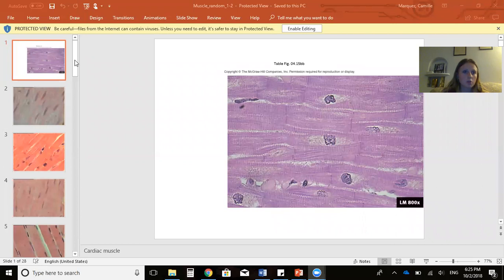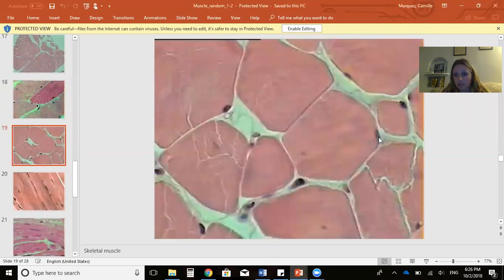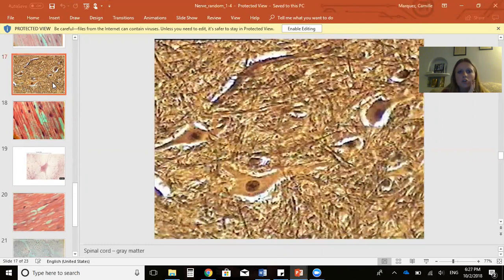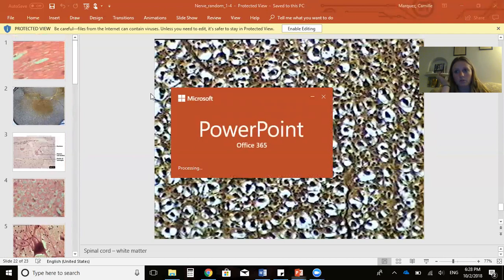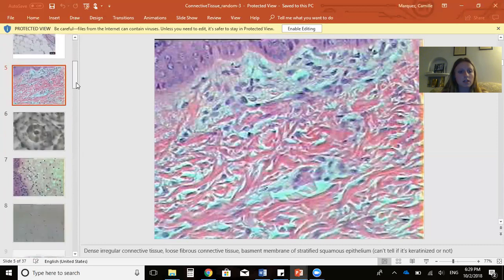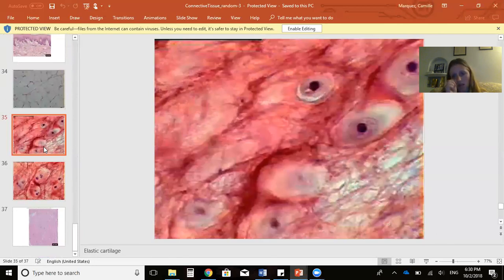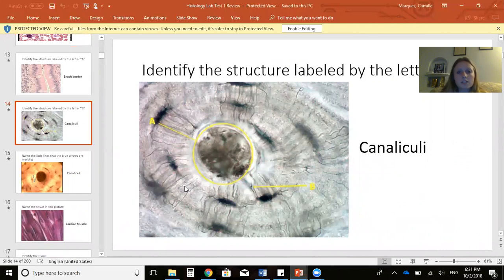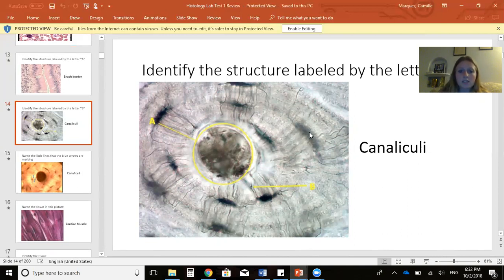Exam One Tips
BIO 264 L
Exam 1